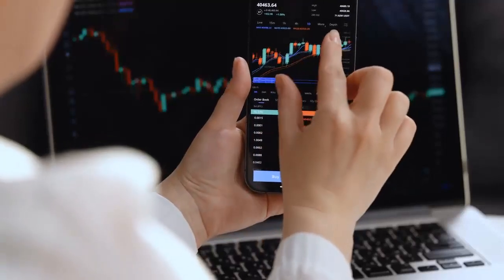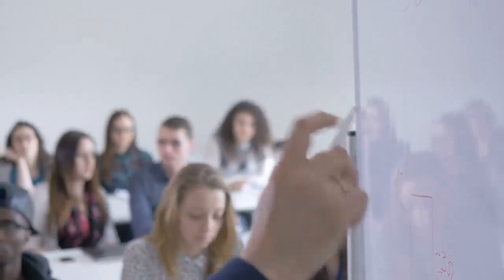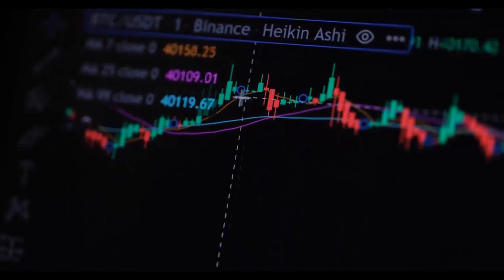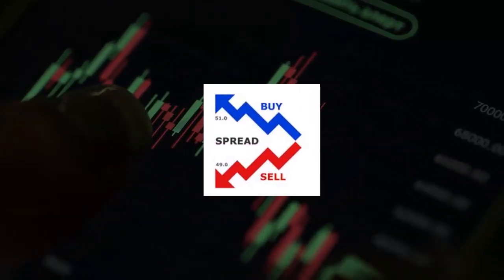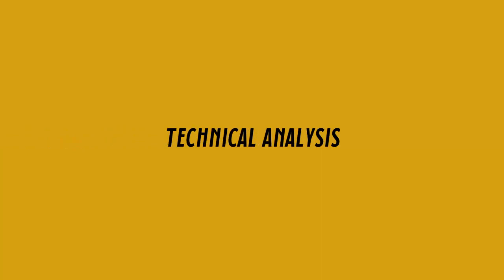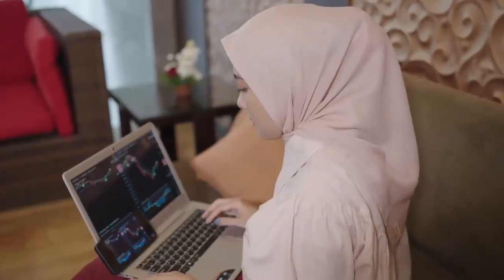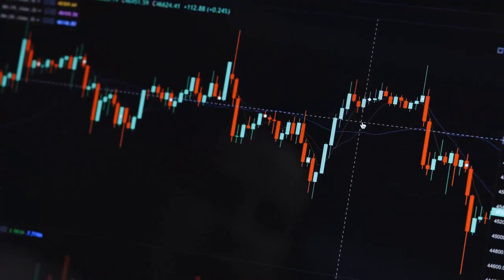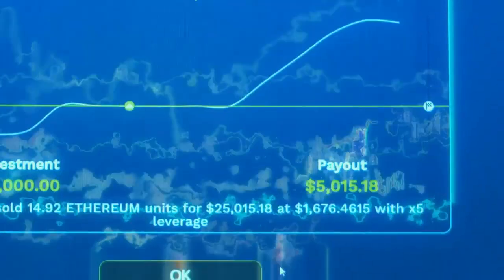Forex Trading Basics for Beginners 2023 - Forex Trading for Beginners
These 3 brokers are the best brokers

Forex trading, also known as foreign exchange trading, is a lucrative financial market where individuals can trade currencies against each other. With a daily trading volume surpassing $6 trillion, the forex market offers vast opportunities for profit. However, for beginners, diving into the world of forex can be overwhelming without understanding the fundamental concepts. In this comprehensive guide, we will explore the basics of forex trading, equipping you with the knowledge to embark on your trading journey with confidence.